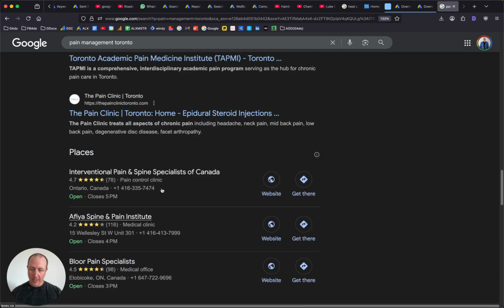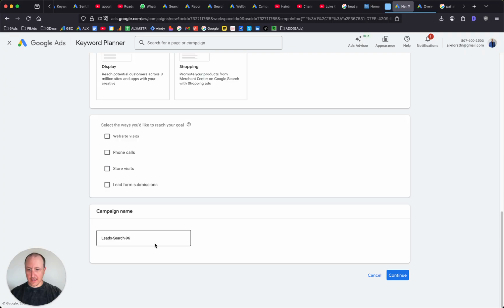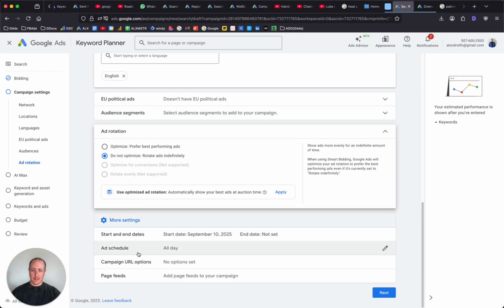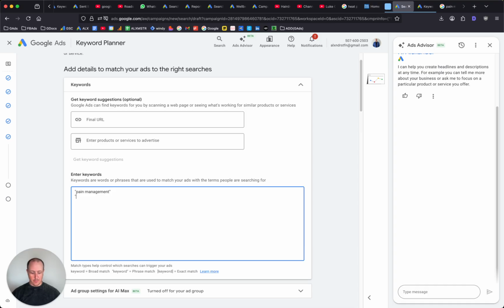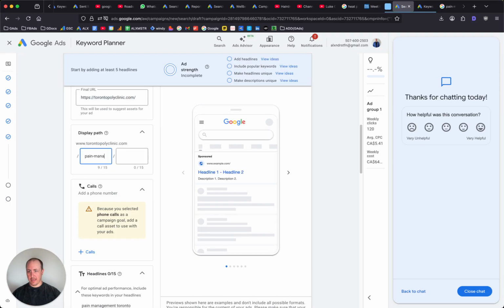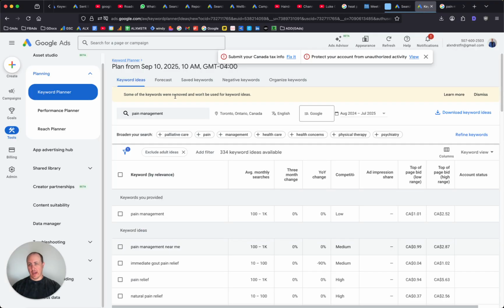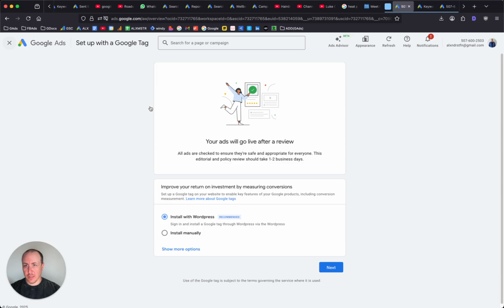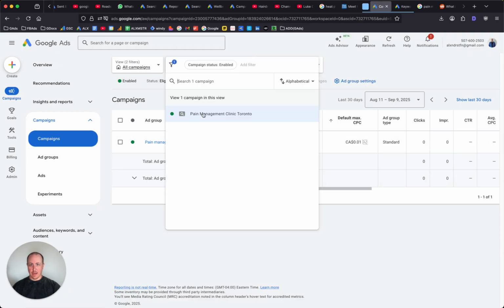Google Ads for Pain Clinics (Get Pain Management Clinic Leads on Google Ads)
If you've ever wondered how Google Ads could help your pain management clinic stand out, this video makes it real by showing exactly what works—and what doesn't—in today's results.

I share my own experiences scrolling through search results, pointing out which competitor ads actually convince people and which ones totally miss the mark.

You see firsthand how setting up a campaign the right way—making it easy for people to call or book, tracking every lead, and keeping your targeting local—brings in genuine patients who want real help.

Throughout, I chat honestly about the little details that matter, like dialing in your keywords, adjusting your location radius, and making sure your site feels welcoming and trustworthy for someone struggling with pain.

Every step is broken down with the mindset of what people really look for, all so your clinic can get noticed and build real connections with those who need care most.